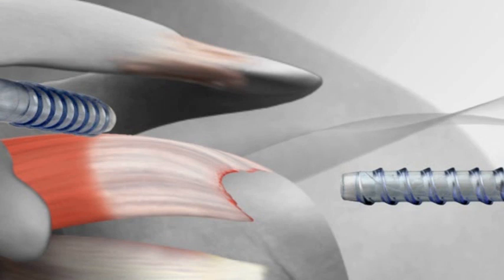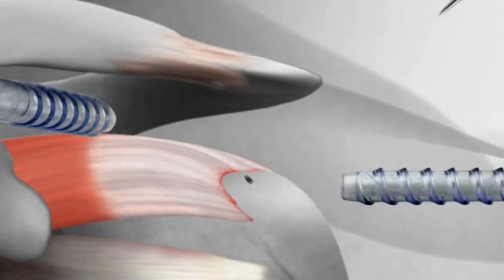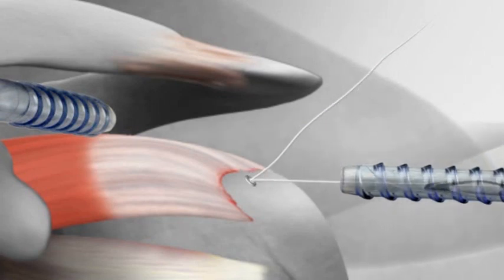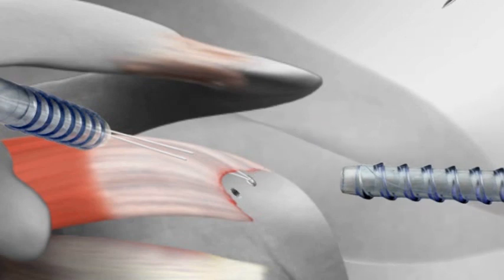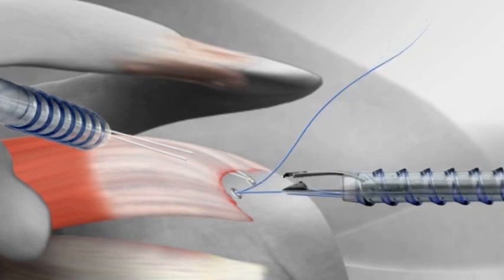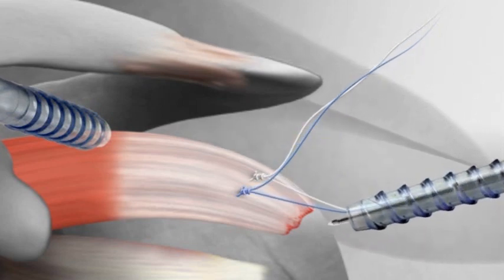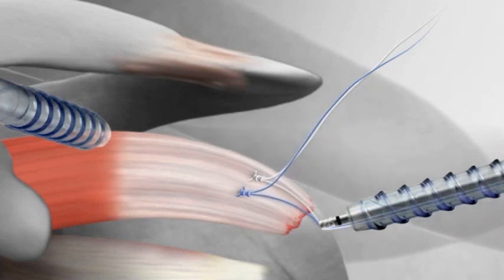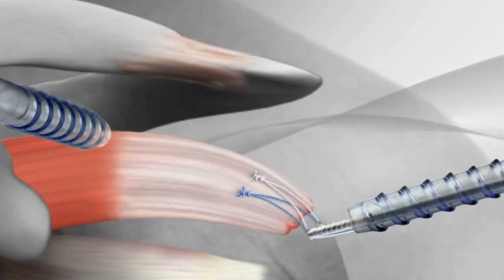Rotator Cuff Repair with SutureBridge™ Technique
The OrthoIllustrated® animation for rotator cuff repair is an educational tool to help patients better understand the diagnosis and treatment of this orthopedic condition.